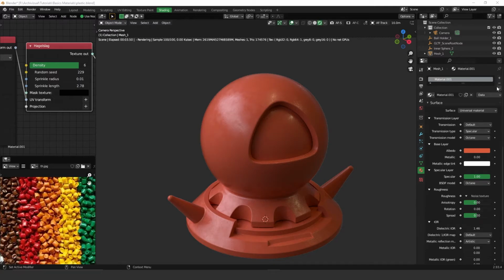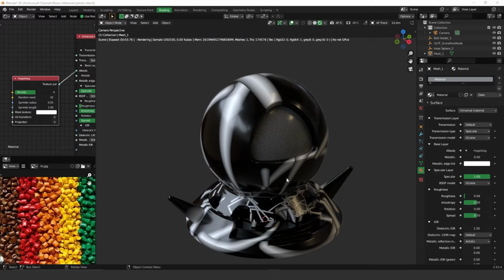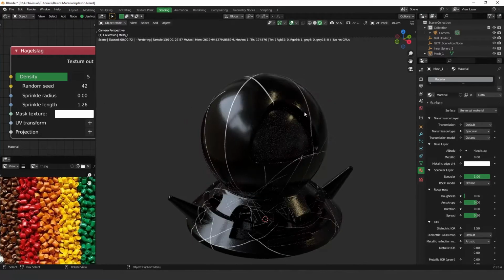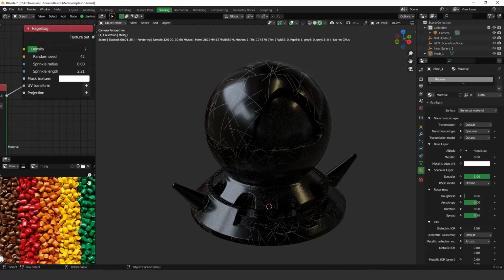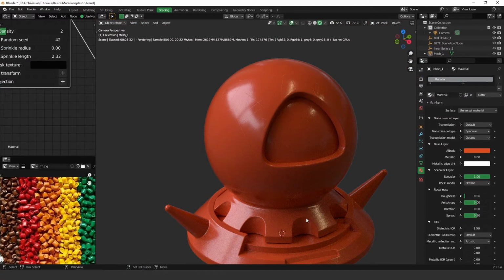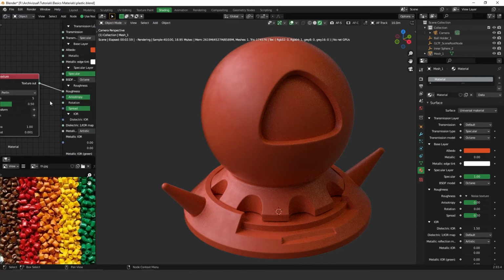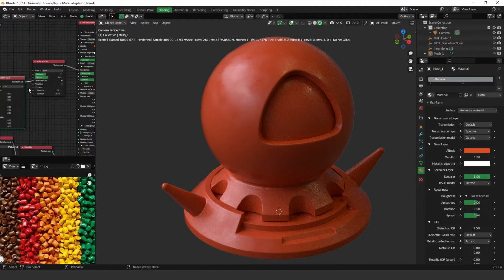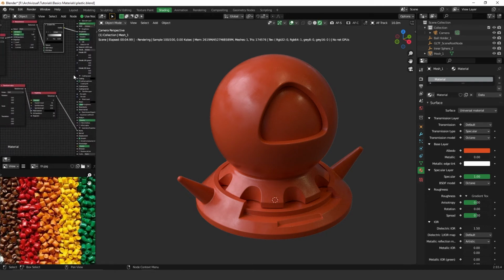Octane materials - Plastic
In this video, I explain how to create plastic.